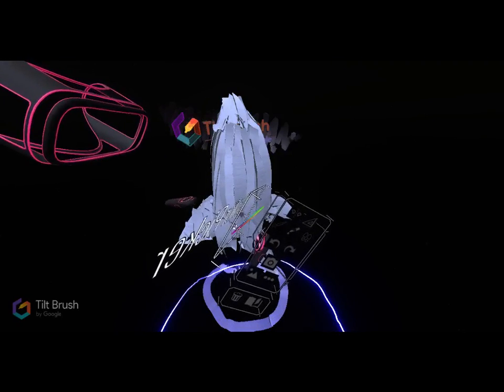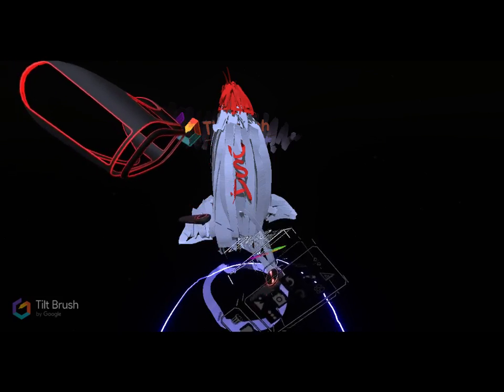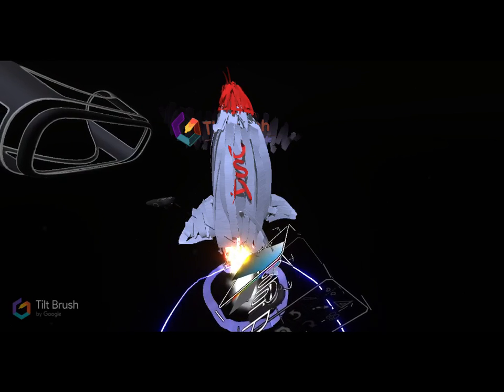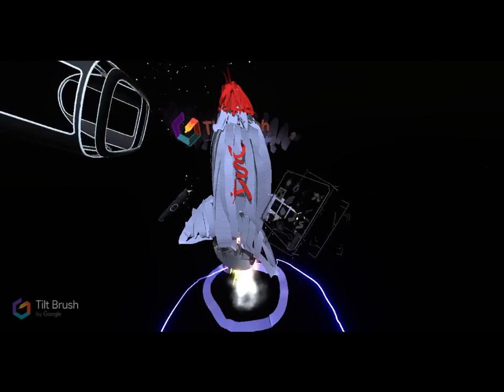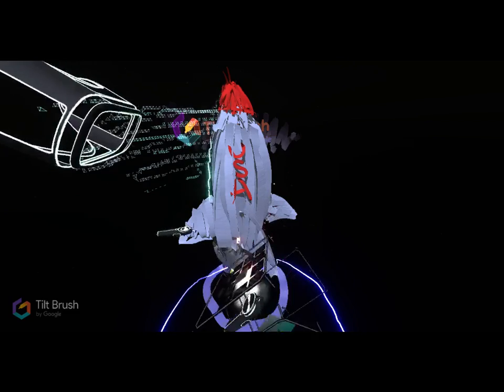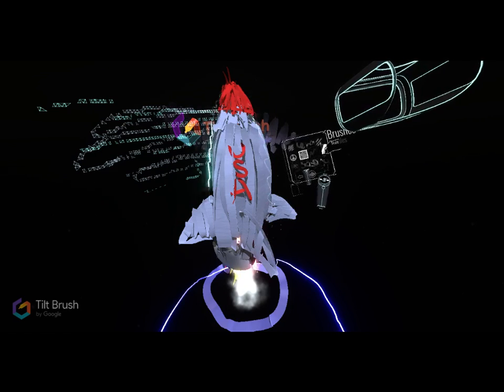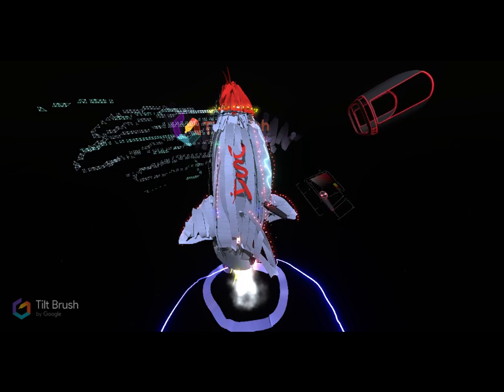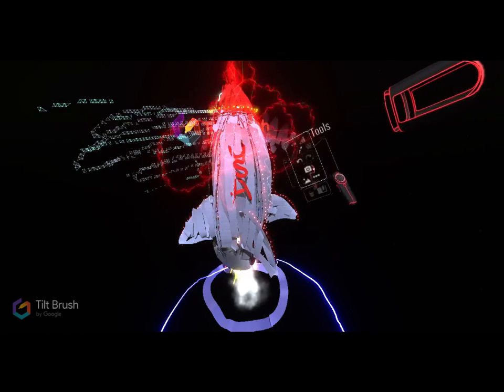Tiltbrush on the HTC Vive - Rocketship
Time for more Tilt Brush!  This time around, I'm going to make a rocketship...